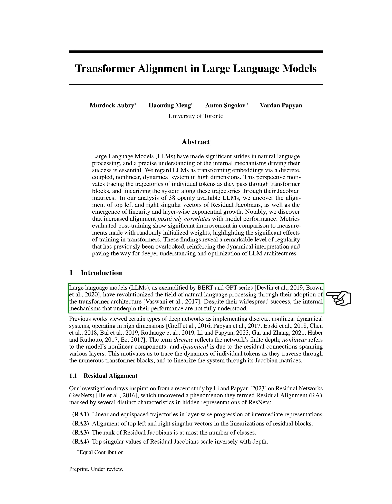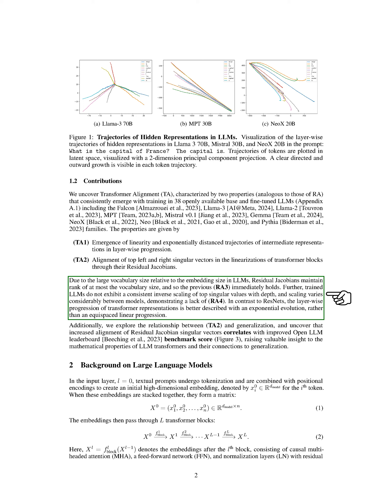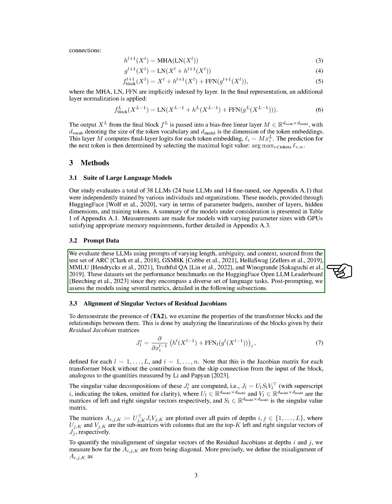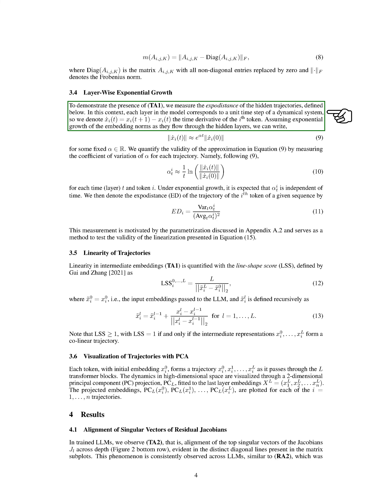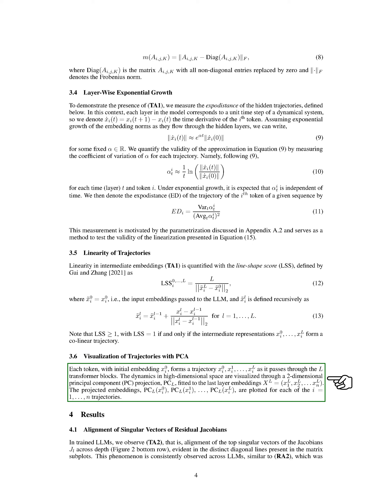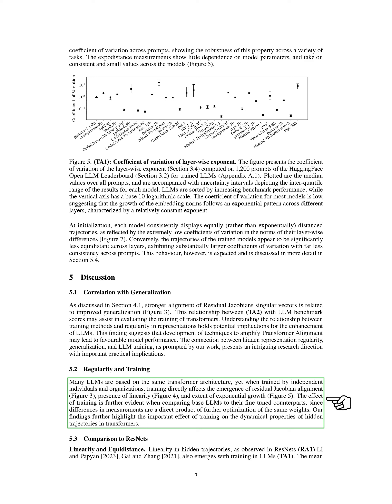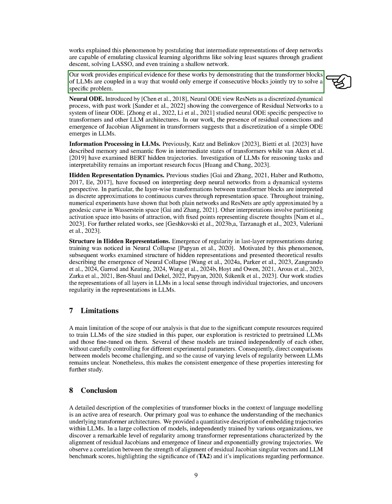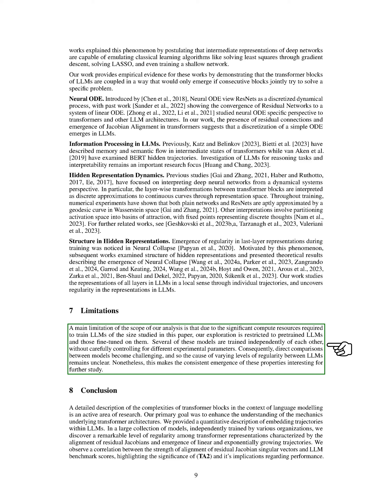Transformer Alignment in Large Language Models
Study explores internal mechanisms of Large Language Models (LLMs) as discrete, nonlinear dynamical systems, uncovering alignment of singular vectors in Residual Jacobians and correlation with model performance.